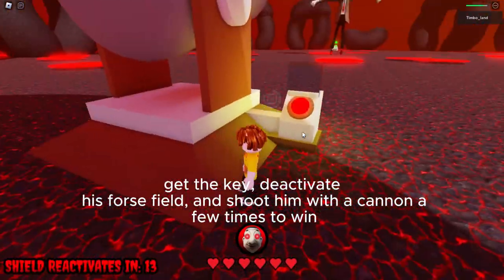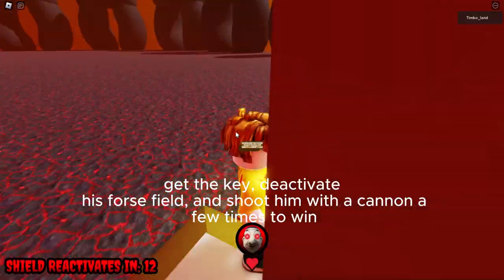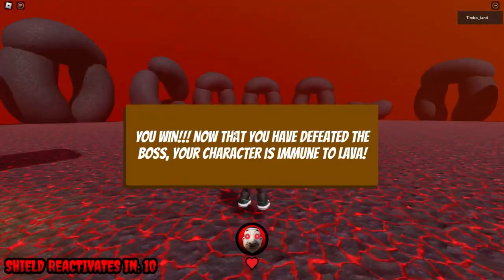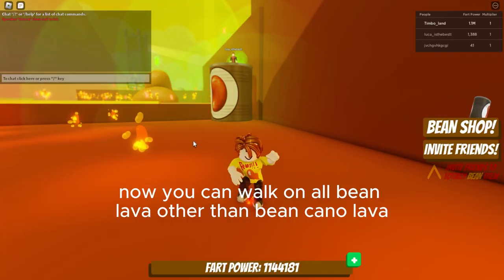how to walk on bean lava in the beans sim Roblox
BEAN BEAN BEAN BEAN BEAN BEAN BEAN BEAN BEAN